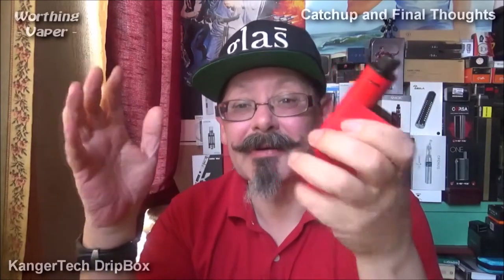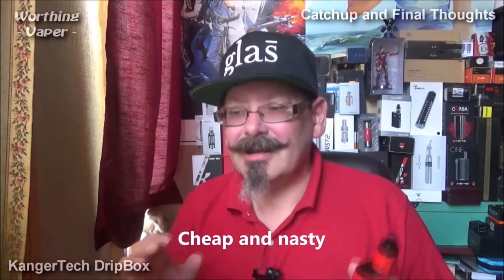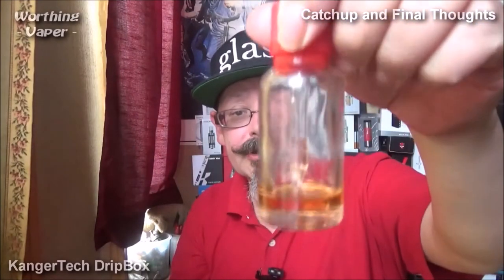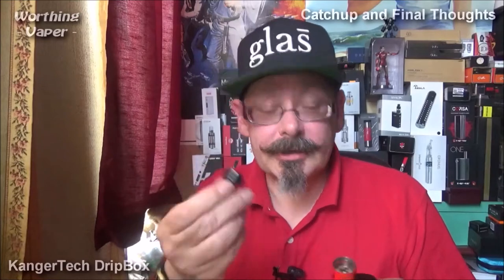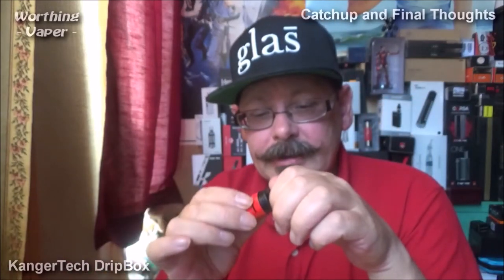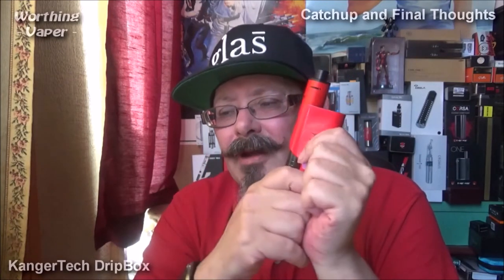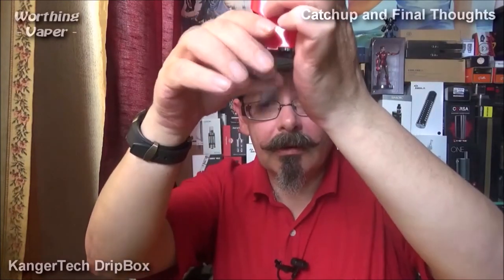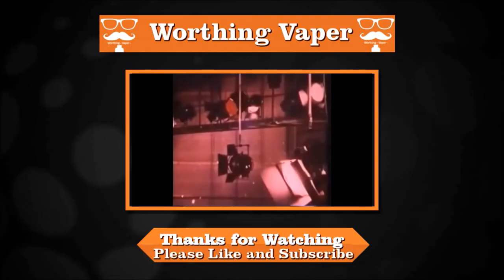Vlog Catchup KangerTech DripBox (squonk)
As always I buy what I review! My comments are my own opinion based on my own experiences with this device and good or bad they do not reflect on the manufacturer or the retailer.

I apologise for the length of this Vlog!
Here I give my final thoughts on the KangerTech DripBox!
This mod is a way to experience squonking for a cheap price.

OK so I promised I'd come back and give you the skinny on this device!
Overall I like this little thing, although I will admit that when I opened the box I got a dread that not only the price was cheap but the mod itself would look cheap and indeed it does! but it doesn't act like a low end mod at all.
This is not a new vapers device in fact I would say newbie’s run away from it, until you have some experience under your belt!

The device would be good for those vapers with experience who want to get into squonking or those like me that get frustrated with dripping.
This product was obtained here in Worthing
but can be purchased in multiple of places on or off line.